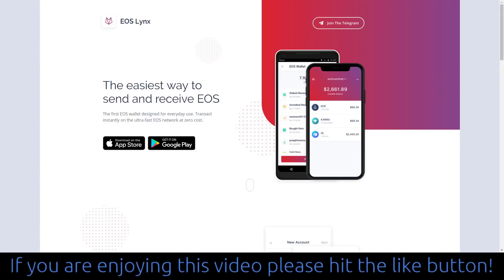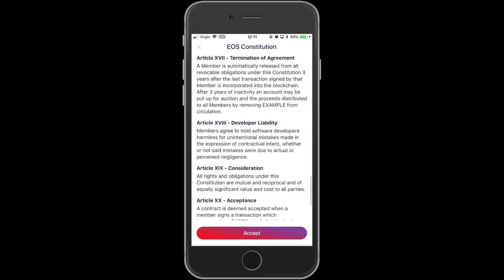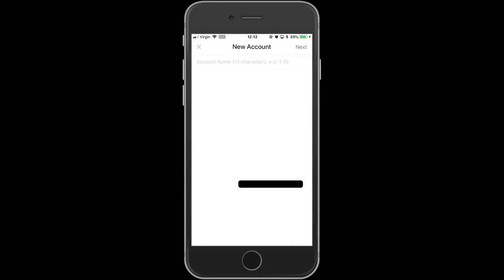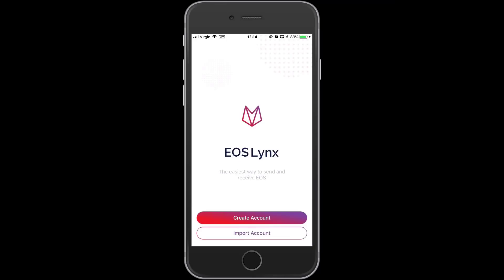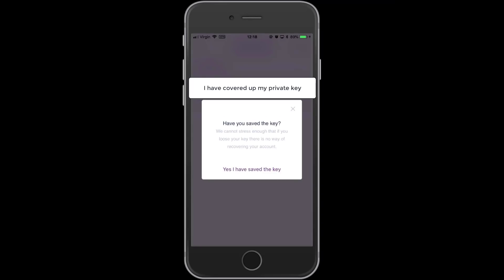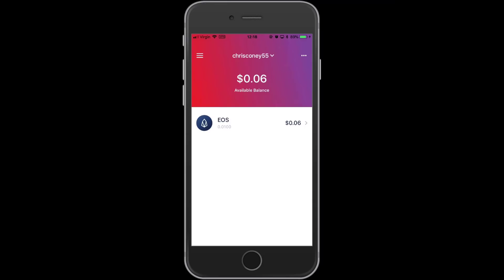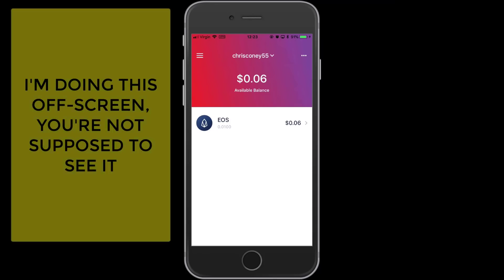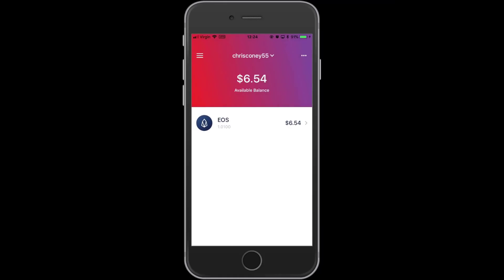From Zero To Using EOS On Mobile In 2 Minutes (EOS Lynx App)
On today’s episode of The Cryptoverse…
I’m going to walk you through the process of going from zero to being able to interact with EOS decentralised applications on your phone in under 2 minutes.

Bitcoin: 3Fo7Uri2R4MLBbZZ3Ja1ryiXnto8BfqFL1
Bitcoin Cash: qqjjyt543y0untmq6w5em6h82u60kcaqpywxm7x75w
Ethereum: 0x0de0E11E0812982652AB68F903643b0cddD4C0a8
Dash: XbrDZbmqUvUUYsPnj8eSLTLqccXe6QvGoz
DigiByte: DBGFU3KLBiLHa6ZfeorxzfeYaA76Joa36B
LiteCoin: LKLvp8owSjqbNRo3iT2fwgzCF6XBZVC4ig
NEO: AYpGCzgWsZvR6f3fvfDKKkbcCKU1KFU8kd
EOS: chrisjsconey